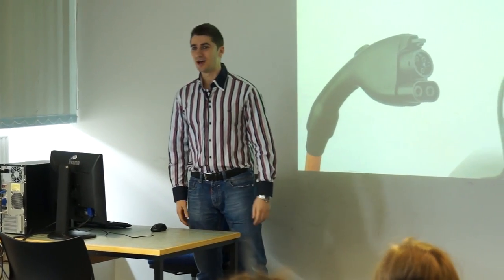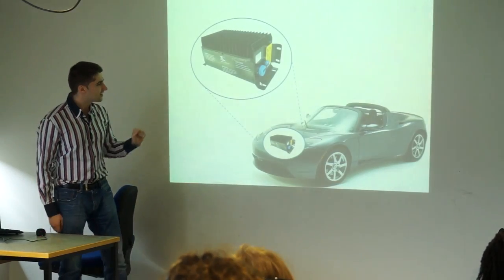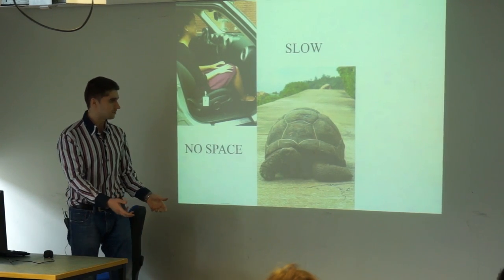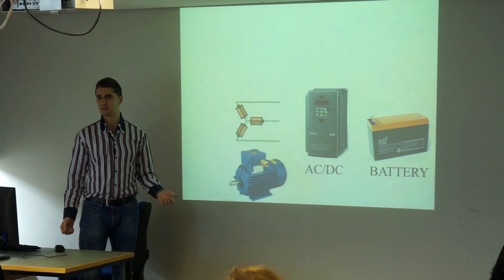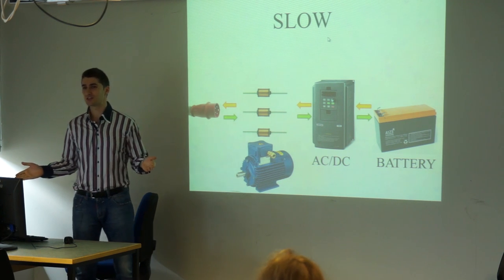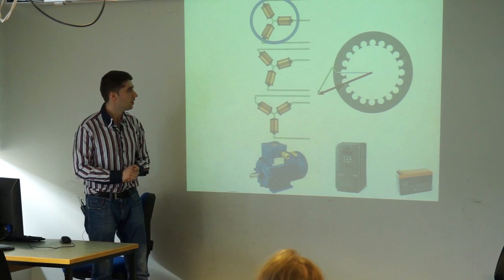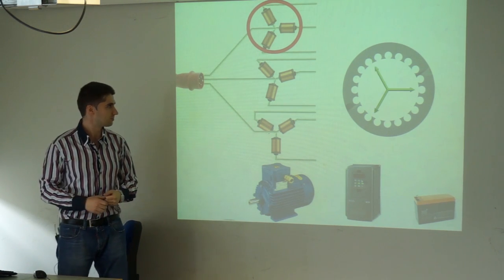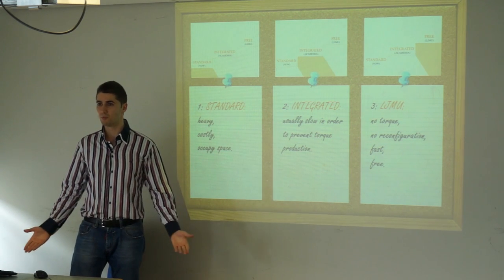Research Cafe: Ivan Subotic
Ivan Subotic was born in Belgrade, Serbia, in 1986. He received a Masters degree in electrical engineering from the University of Belgrade, Serbia in 2011. He is currently a PhD student at Liverpool John Moores University. His main research interests include power electronics, and control of multiphase drive systems. His current research is on integrated on-board chargers for electric vehicles.